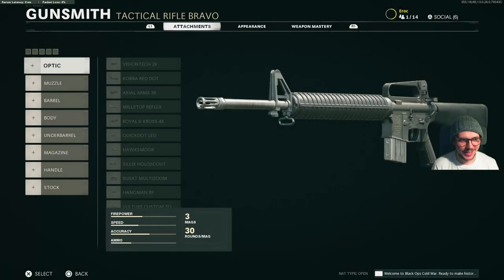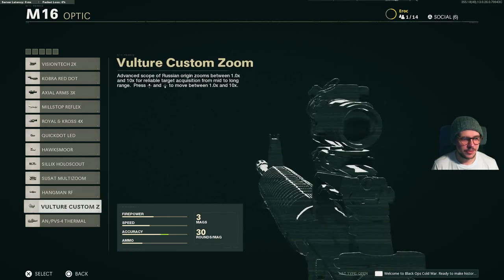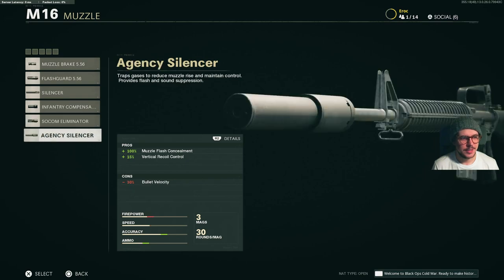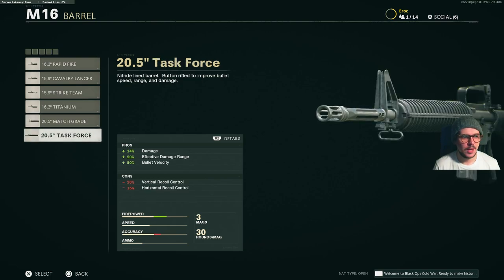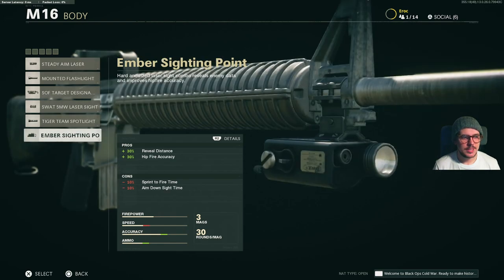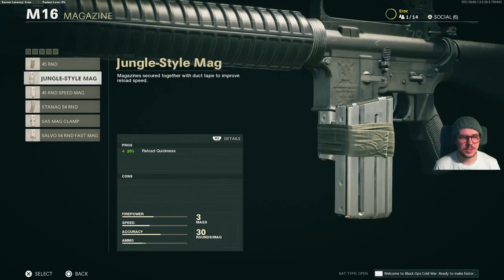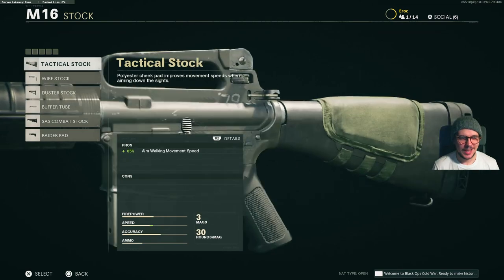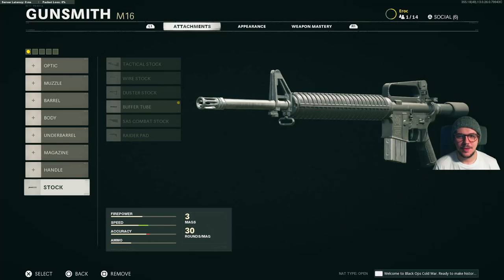BO Cold War® ALL M16 Gunsmith Attachments | MAX level Gunsmith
All the attachments for the M16 in Black Ops Cold War.

E-Roc